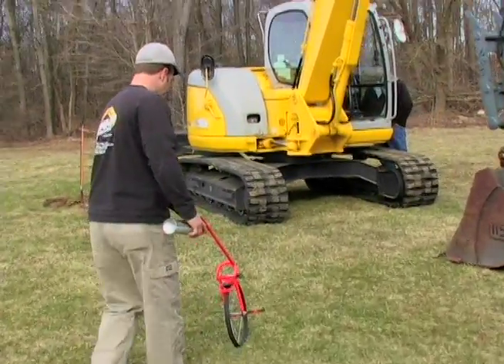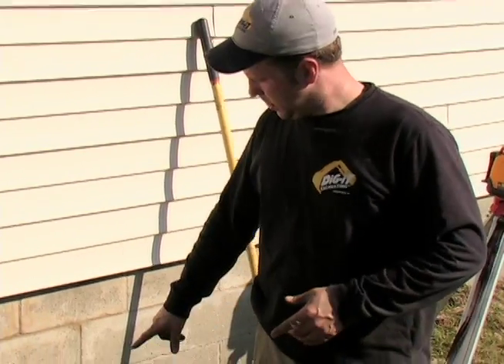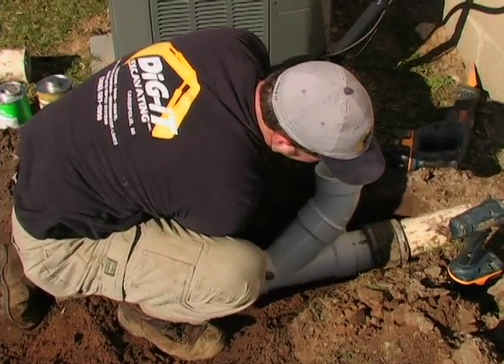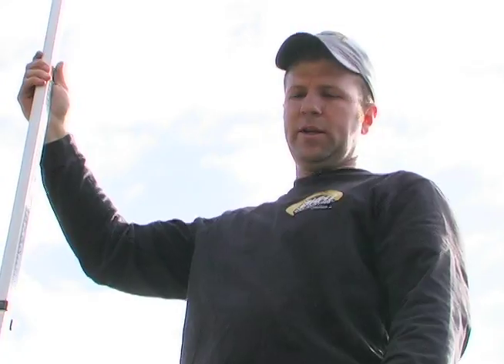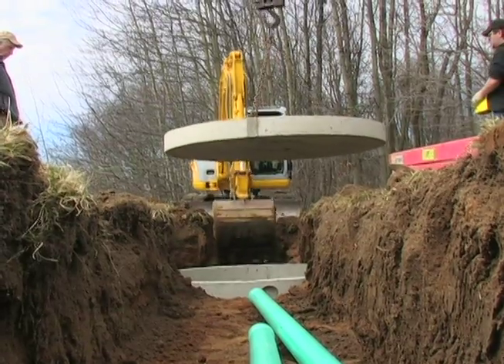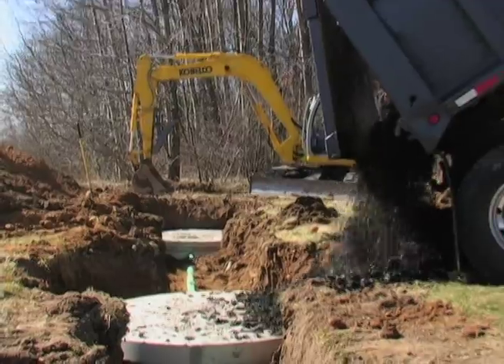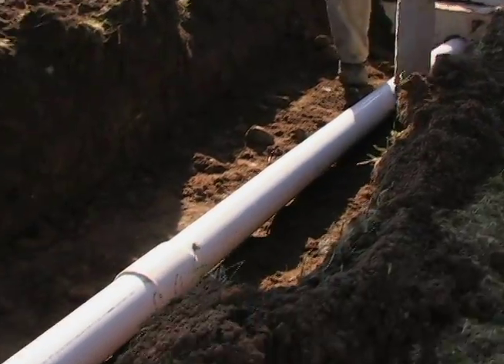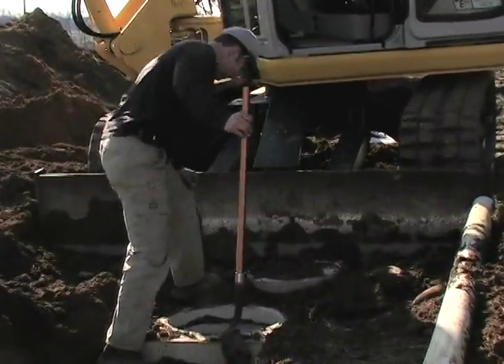Dig-It Excavating explains a septic system replacement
Dervin Witmer from Dig-It Excavating walks you through the process of installing a septic system. There are several criteria that may require a new septic system including the following, a failed absorption area (soggy areas in yard), broken or undersized septic tank, and raw sewage surfacing.